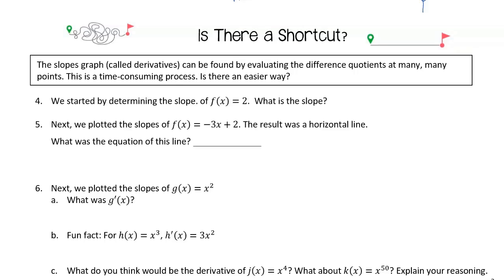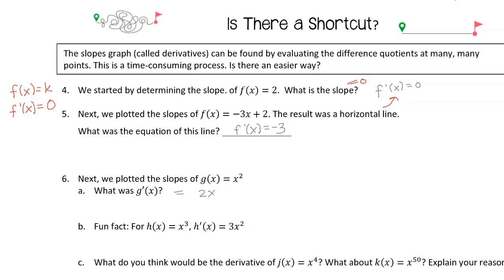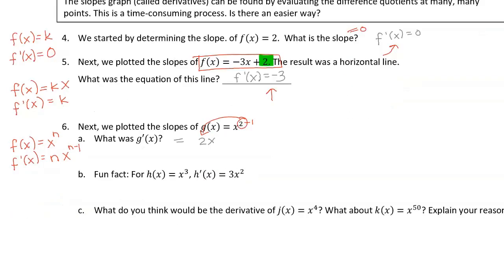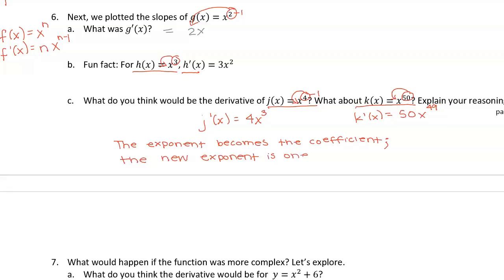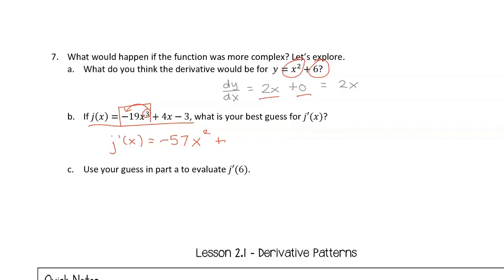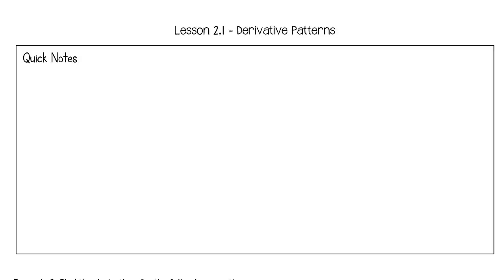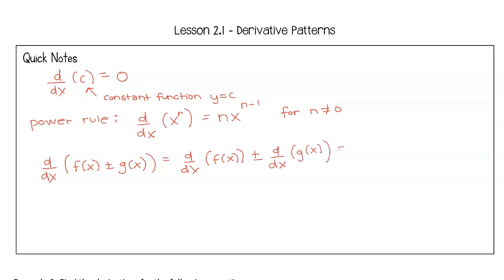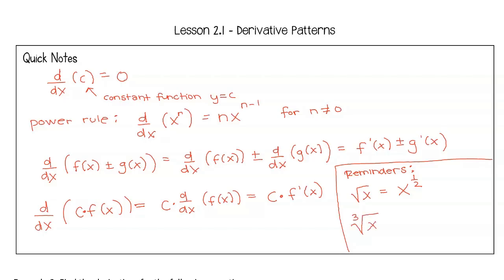BC Differentiation Shortcut